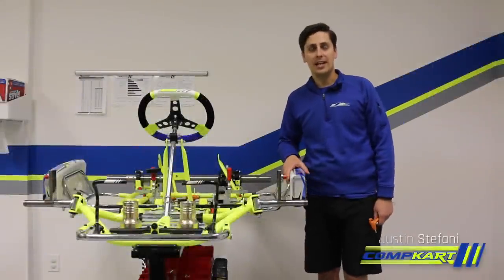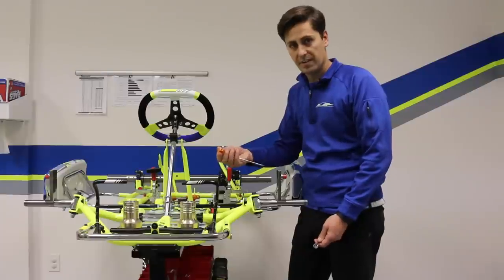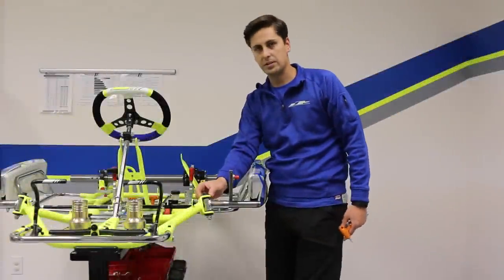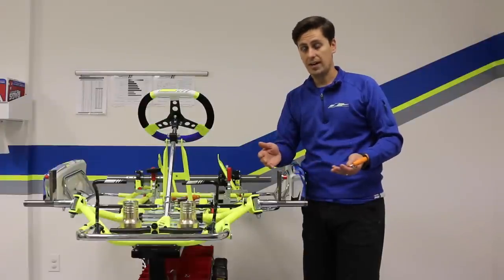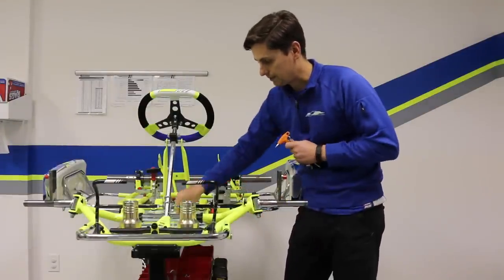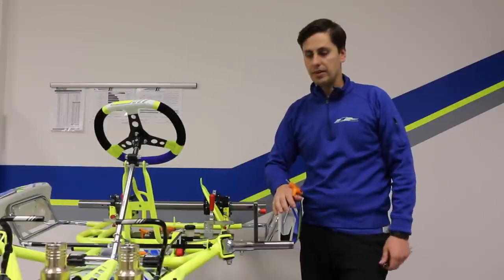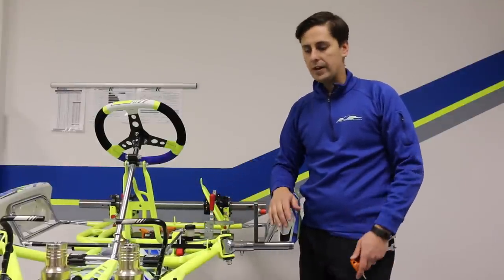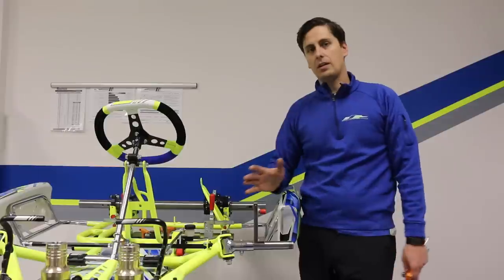Pro Tip: BASICS OF CASTER AND CAMBER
Justin from COMPKART gives you the basics of what caster and camber are, when to change them, and how to do so in this K360ProTip installment.